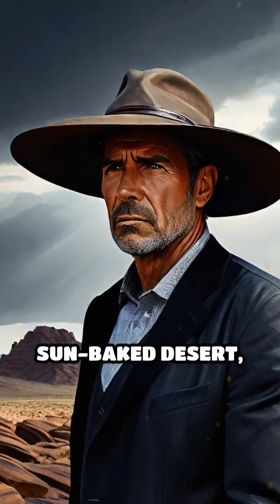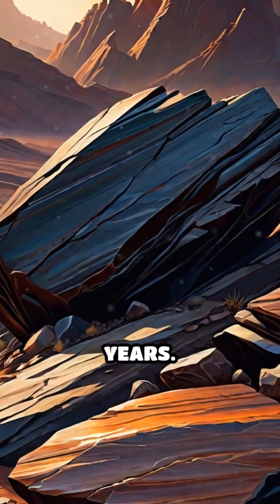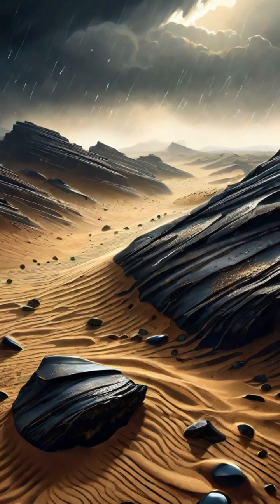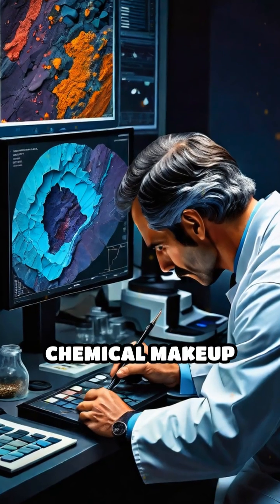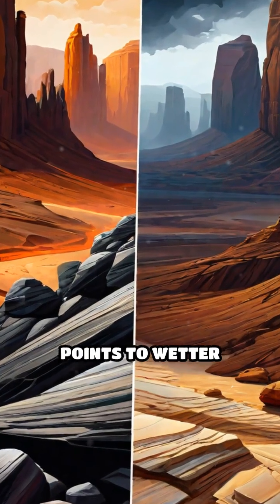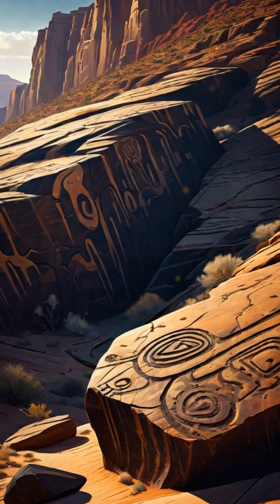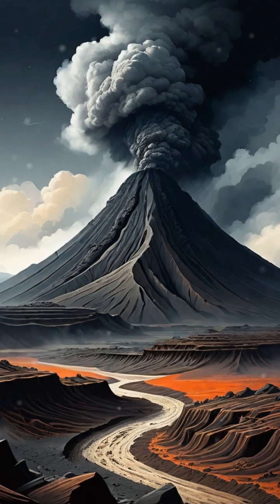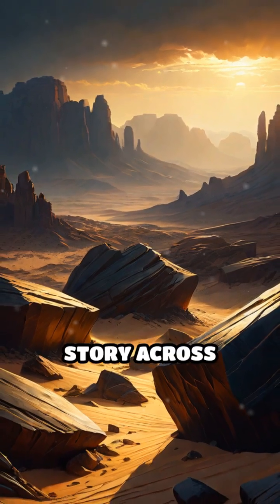Desert Varnish: Ancient Clues in Stone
Discover how mysterious dark coatings on rocks unveil secrets of Earth's distant past. See how science deciphers ancient climates!